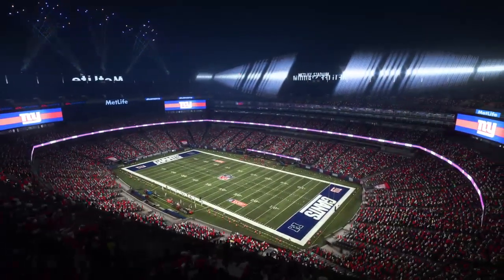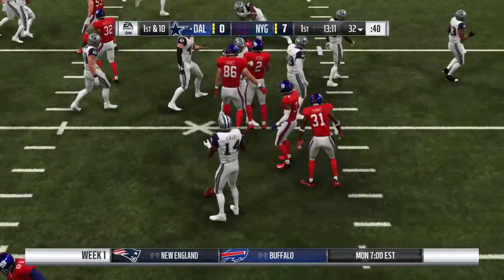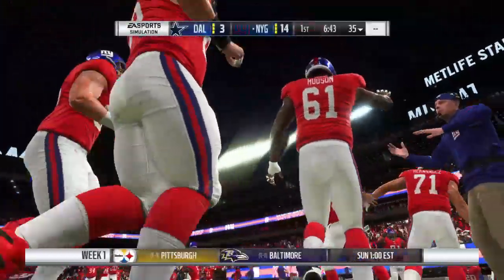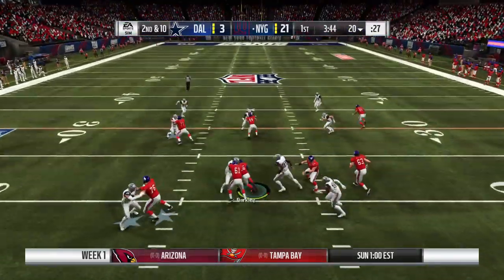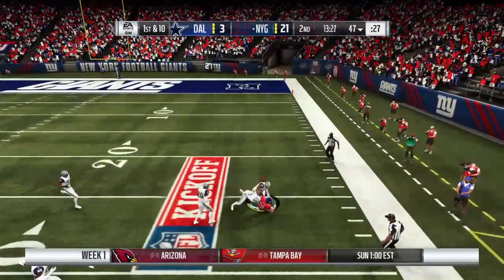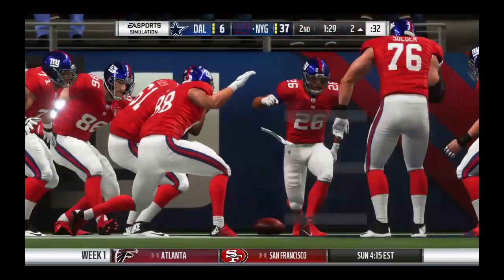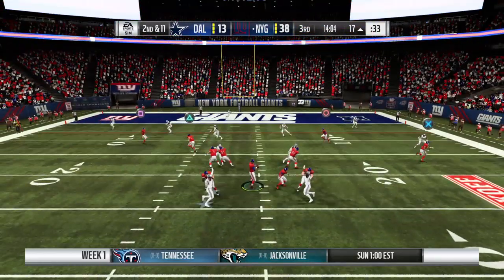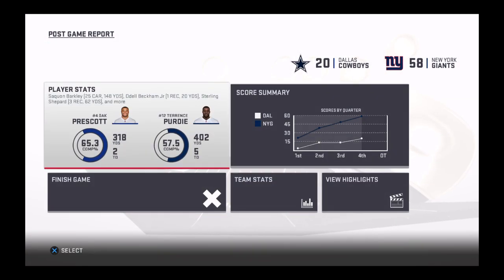Madden NFL 19 Giants Franchise #9 2019-2020: Thursday Night Football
Division Rival Game Cowboys at Giants...Which top 10 defense from last year wins tonight??? Who will eat more Saquan Barkley or Zeke Elliot??? Thursday Night Football